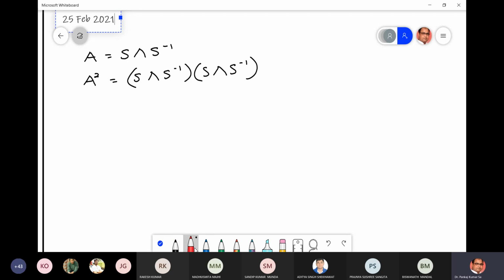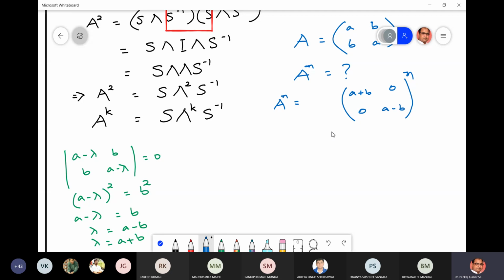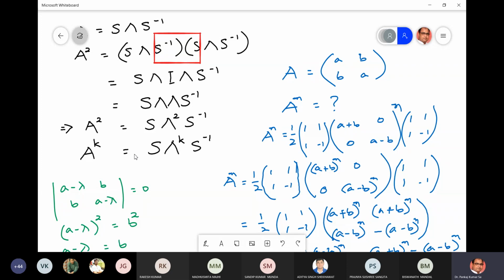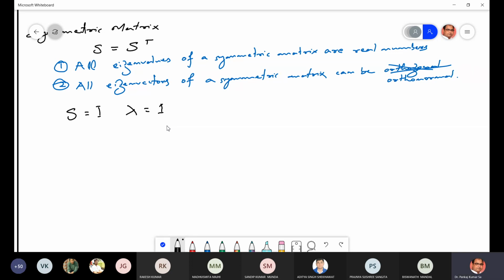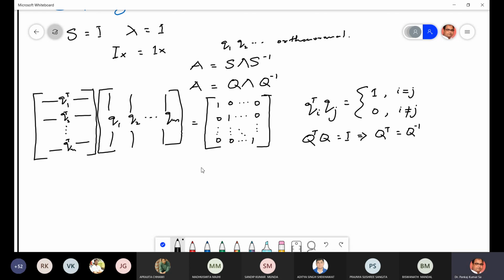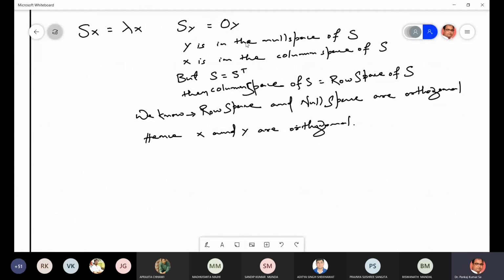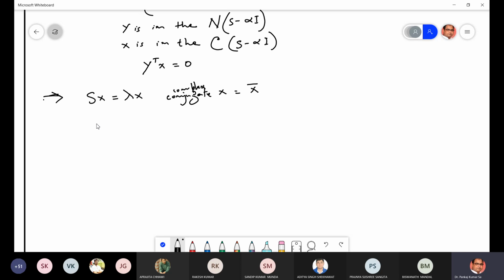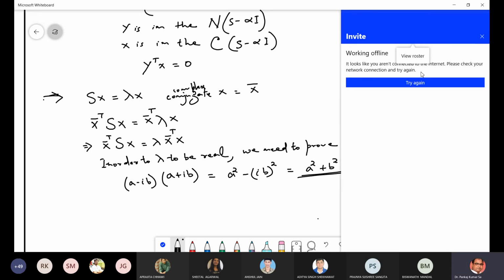Lecture 19 25th Feb 2021